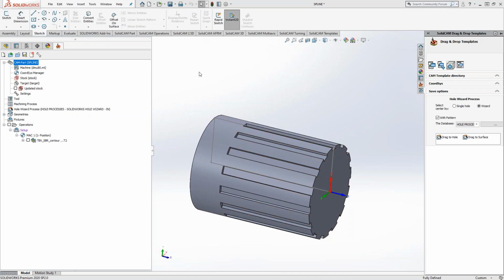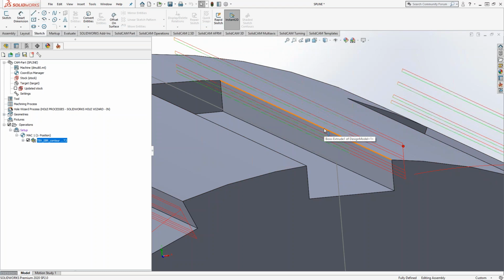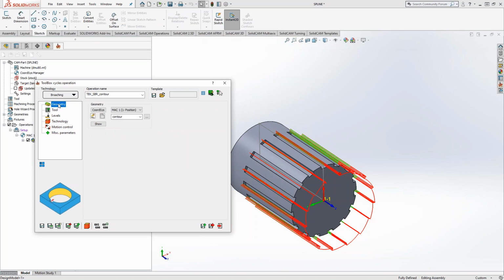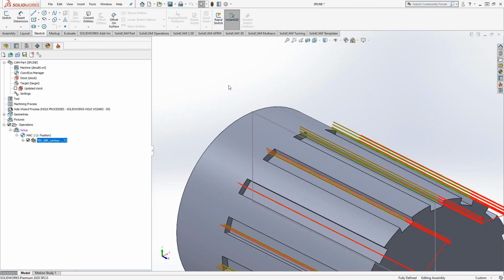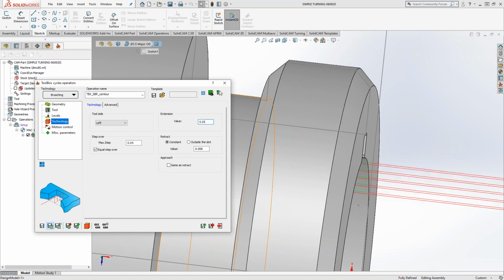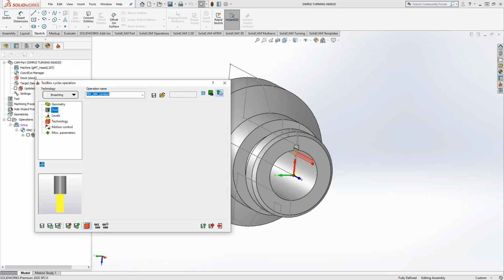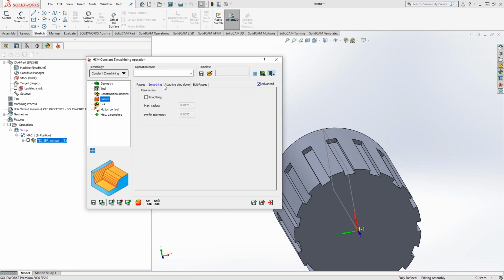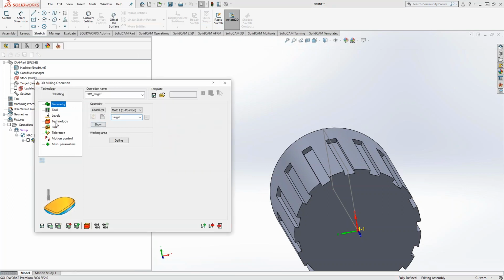SolidCAM LIVE - Spline/broach